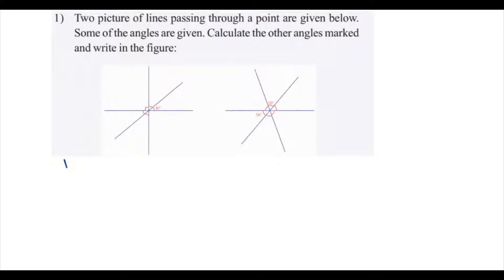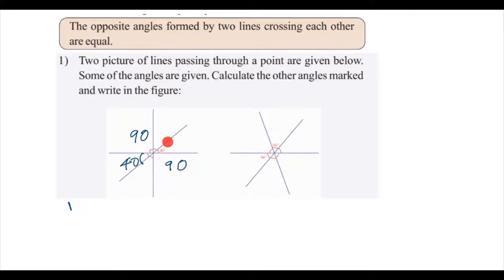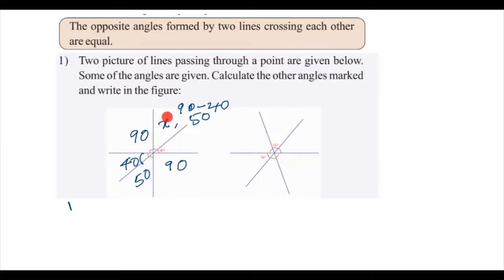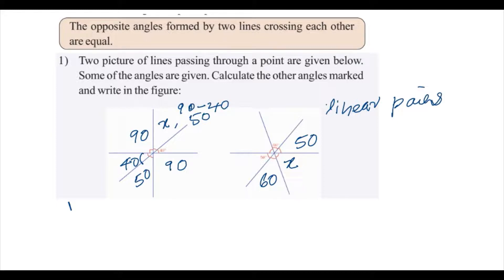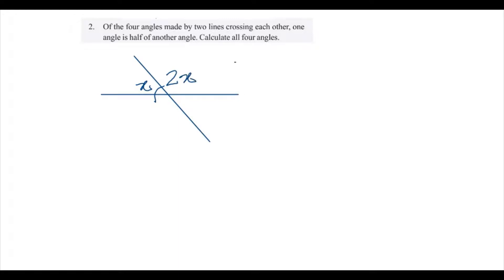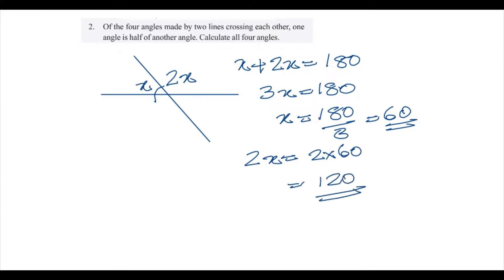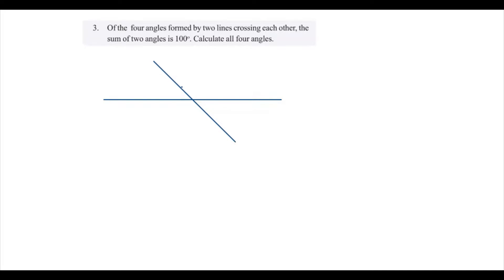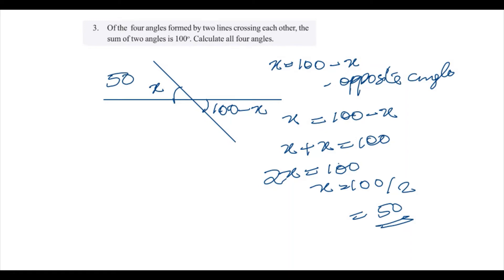JOINING ANGLES 3 CLASS 6 MATHEMATICS SCERT KERALA നിങ്ങൾക്കും കിട്ടി ഫുൾ മാർക്ക് Masters Academy